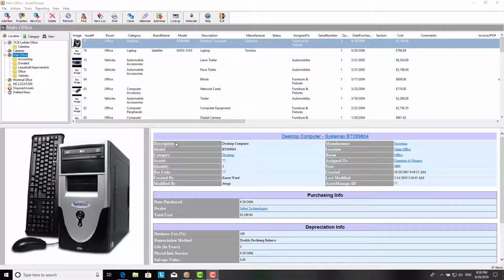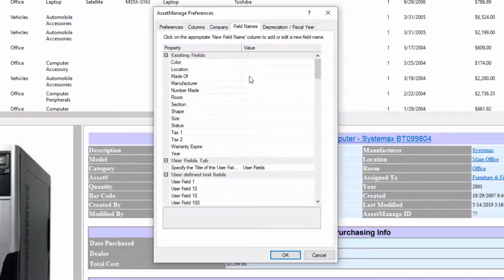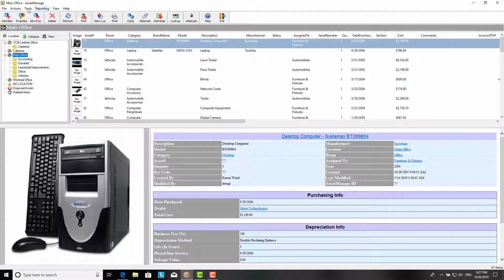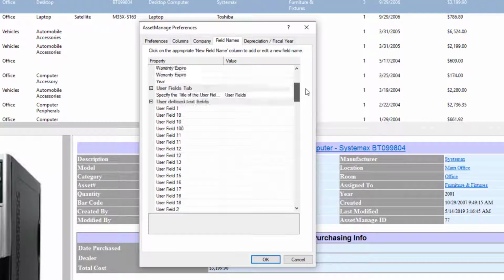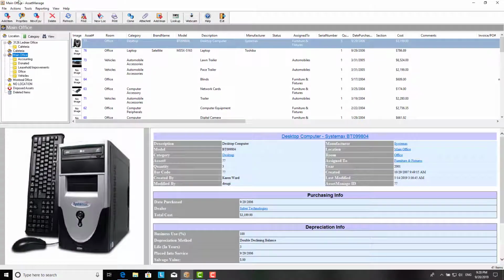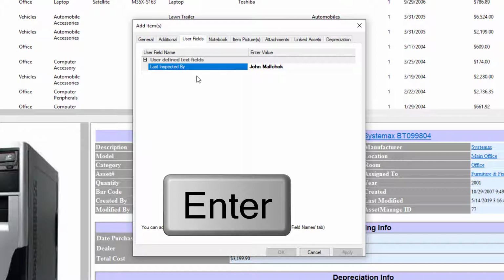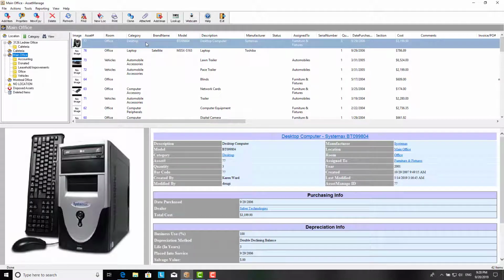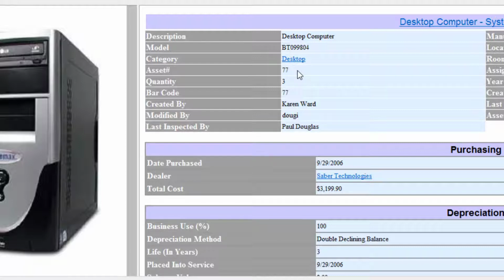Customize AssetManage With User Defined Fields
With AssetManage you can define over 100 of your own custom fields; including: 100 text fields, 3 currency, 3 date and Boolean fields.